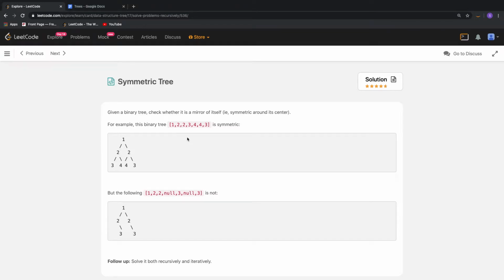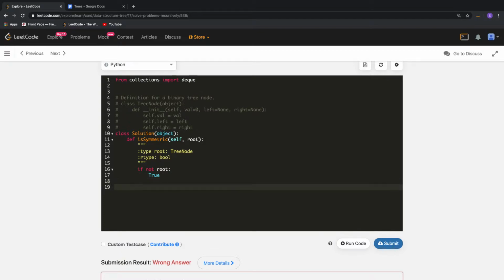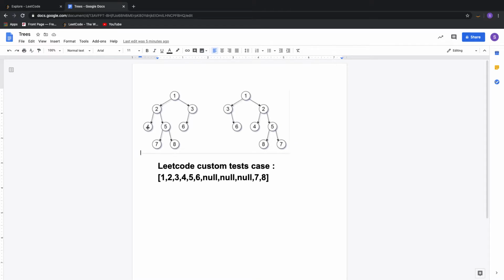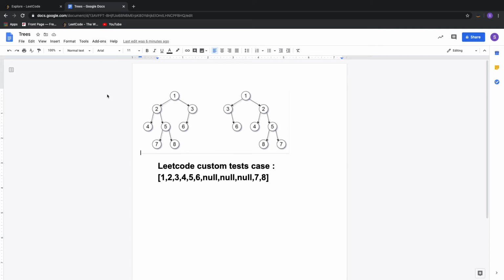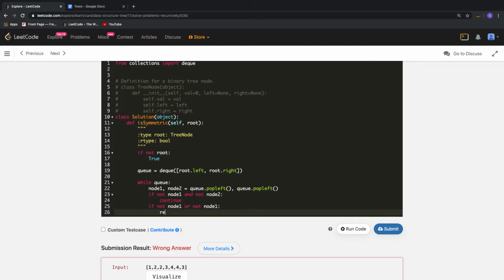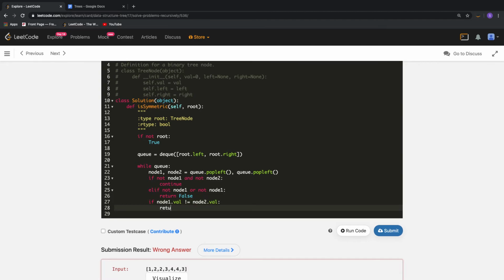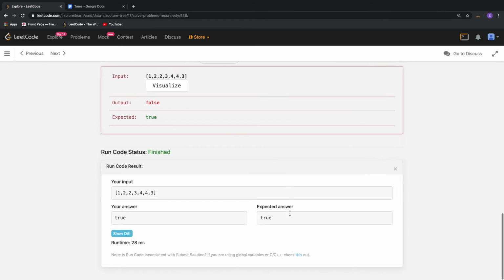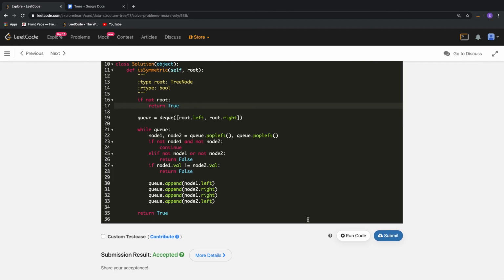Leetcode 101 Symmetric Tree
Leetcode 101 Symmetric Tree in Python